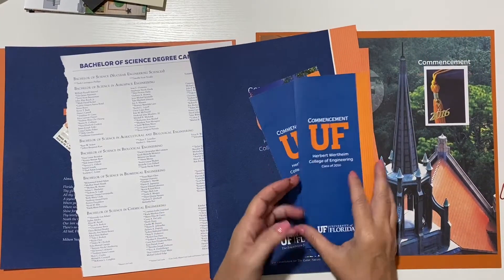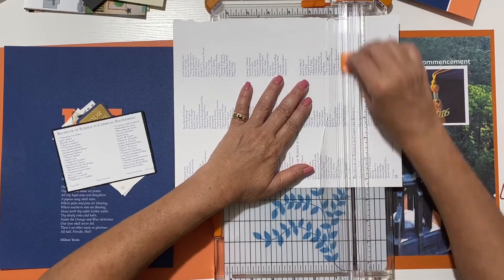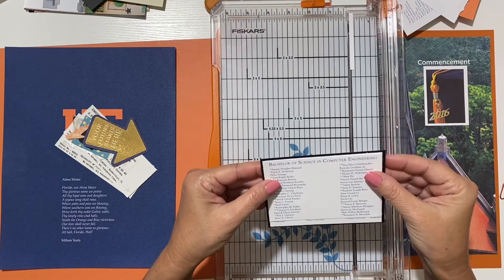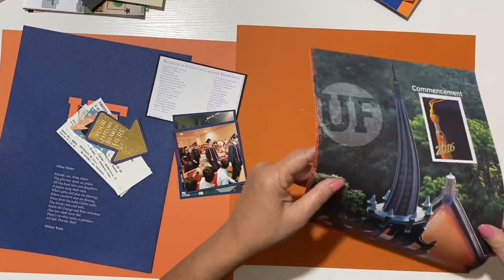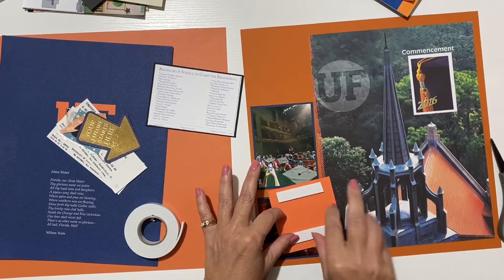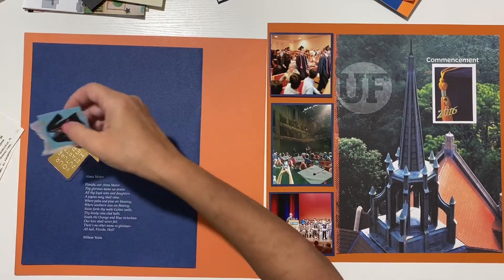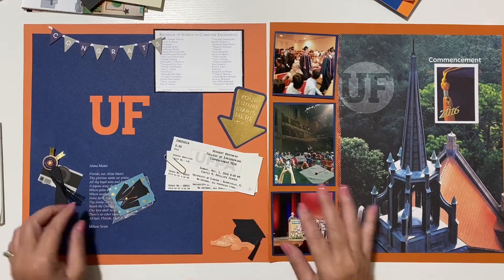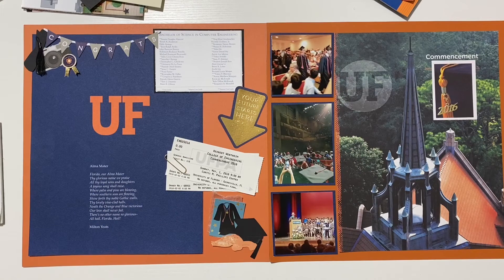How to Scrapbook with Memorabilia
How to incorporate memorabilia in your layouts: programs, brochures, tickets; all of the things!